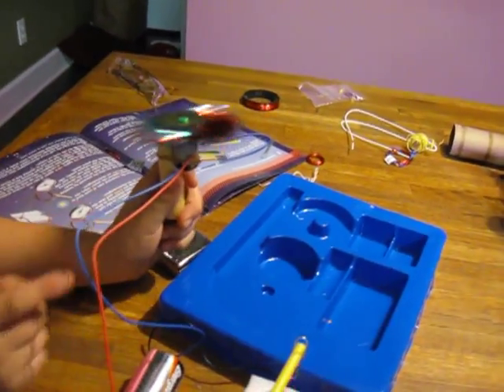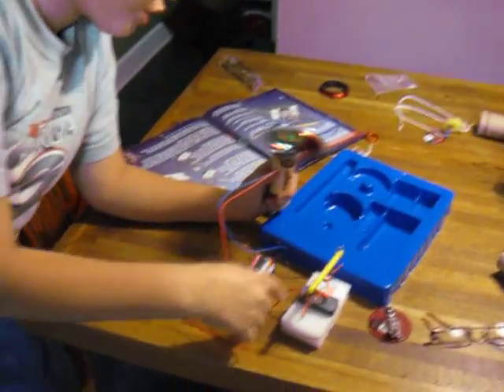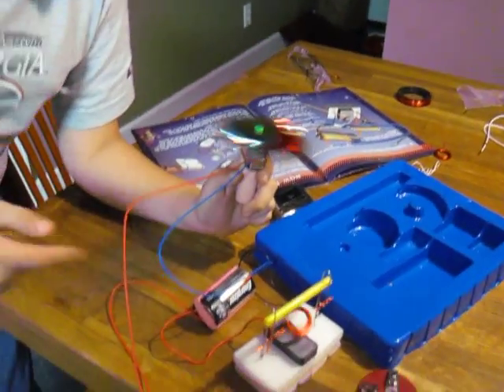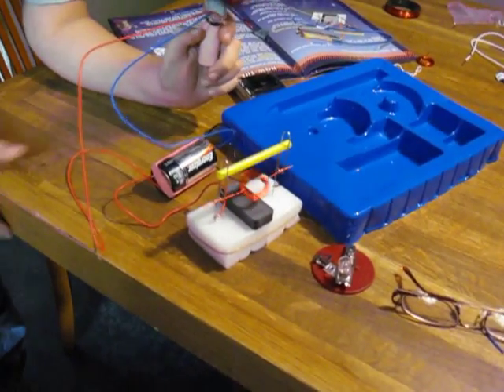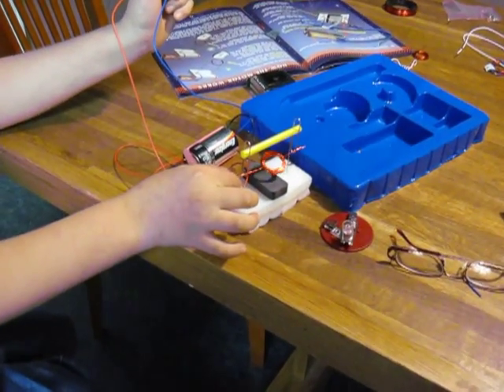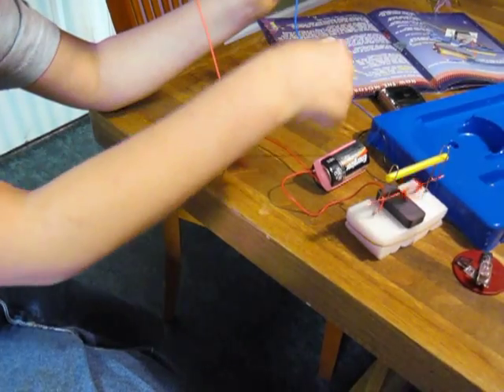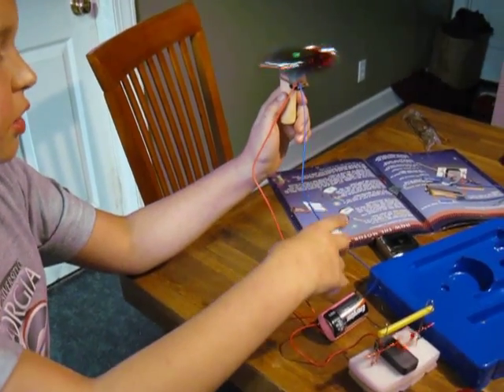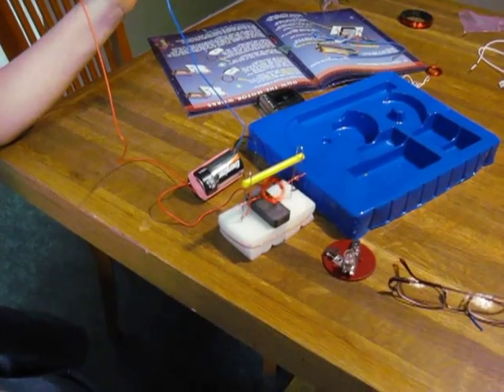Brandon's first motor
Brandon makes his first electric motor AKA (Speed Generator)